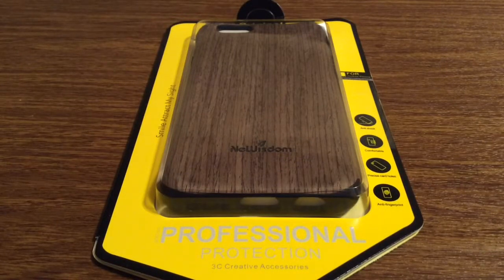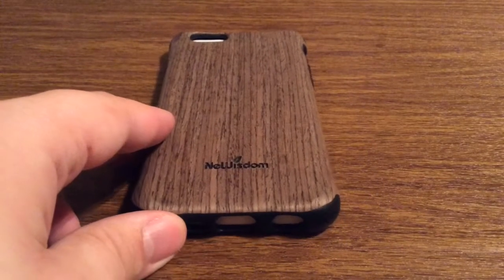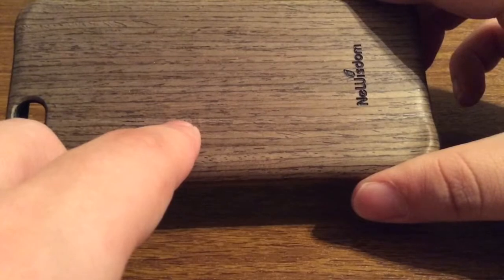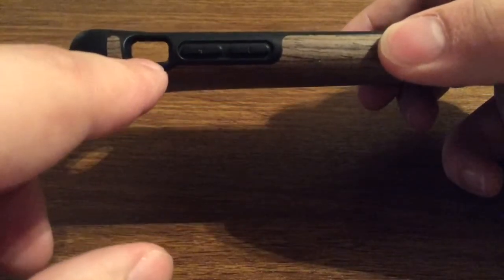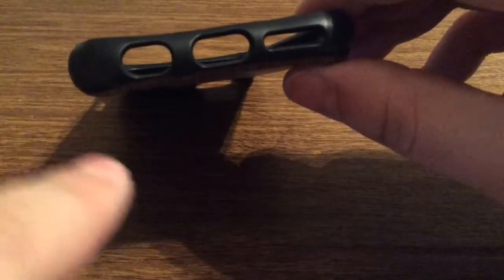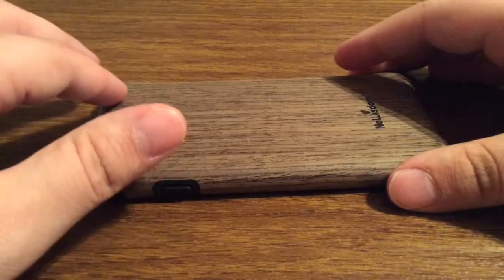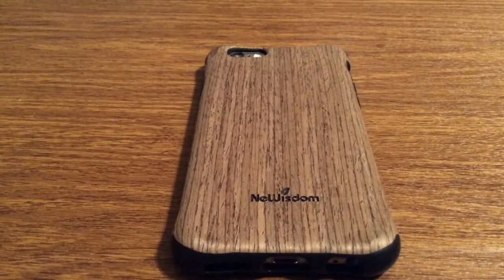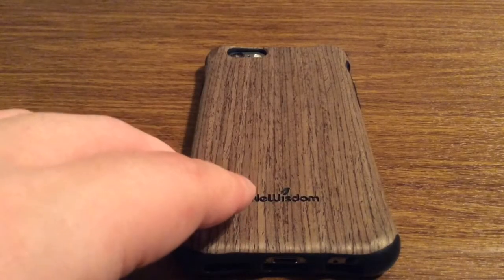Newisdom iPhone 6/6S Brand New Triple Layer Protective Natural Wood Case Review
This is the brand new released genuine wood style design triple layer protective case for iPhone 6/6S. It has a hard shell made of natural rose wood to ensure heavy duty protection. The soft inner tpu rubber layer offers protection against drops and dissipates the impact throughout the whole case. The corners are reinforced to insure that your phone doesn't get damaged and reduces shock. All ports are precision cutouts and should offer compatibility with most chargers and headphones. It feels lightweight and offer great grip so it won't slip out of your hand that easily.

$14.99